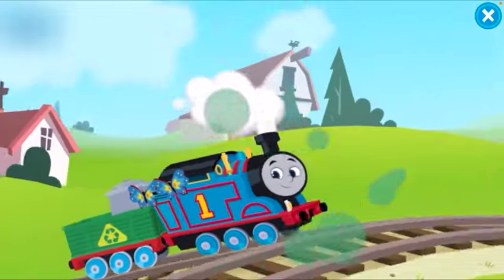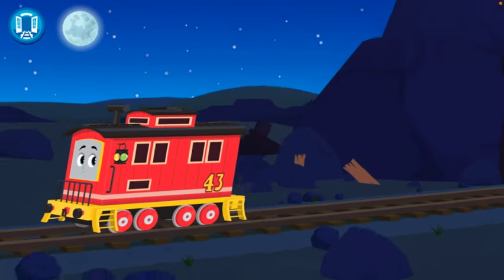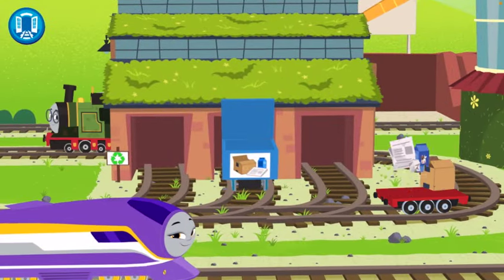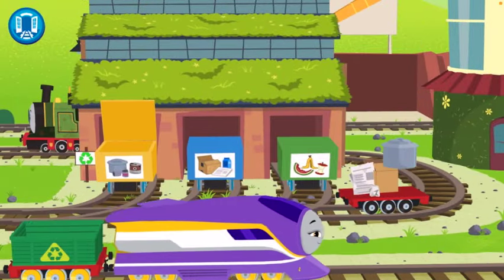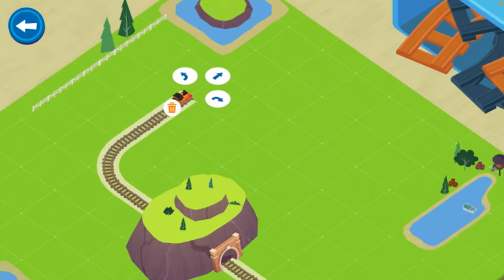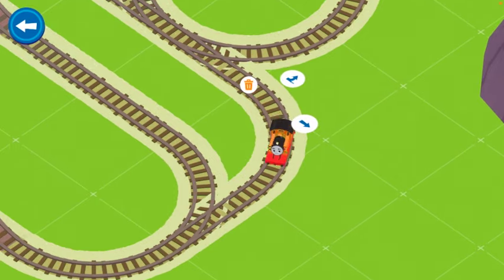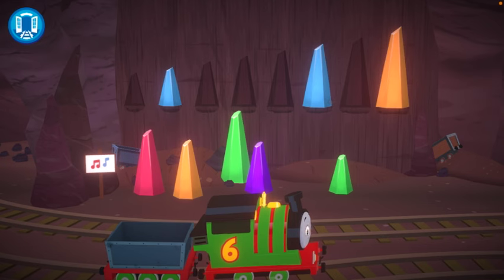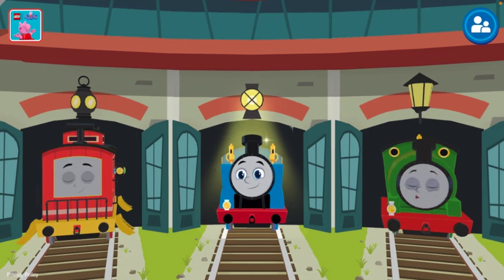Experience Thomas & Friends Let's Roll: The Ultimate Guide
Get a first look at Thomas & Friends All Engines Go Let's Roll, featuring Bruno the Brake Car! This new mobile game brings the beloved characters to life in a fun and interactive way.